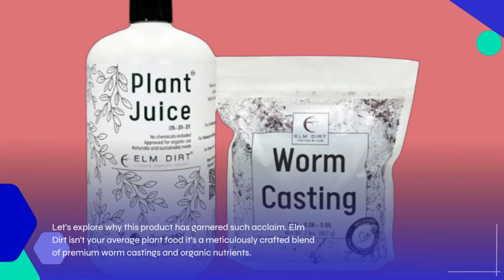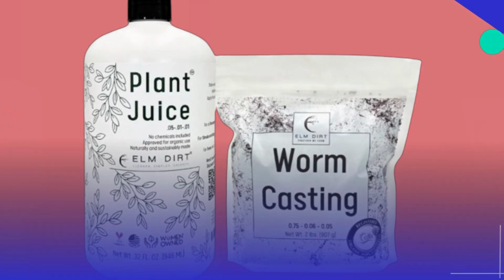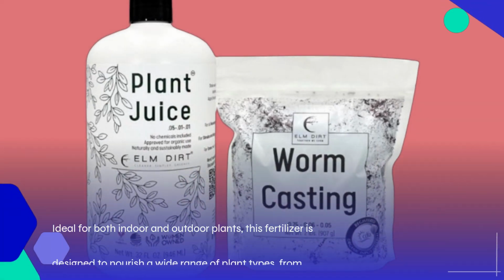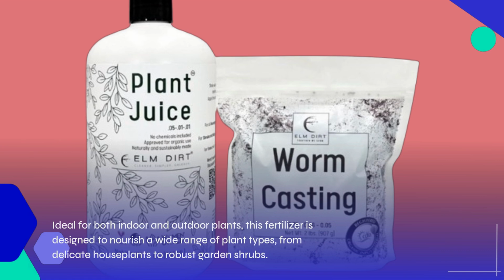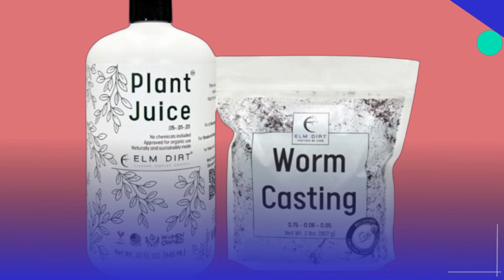🌱 Elm Dirt 100% Plant Juice & Worm Castings Organic Fertilizer | Best Organic Dirt 🌱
Amazon Product Name : Elm Dirt 100% Plant Juice & Worm Castings Organic Fertilizer